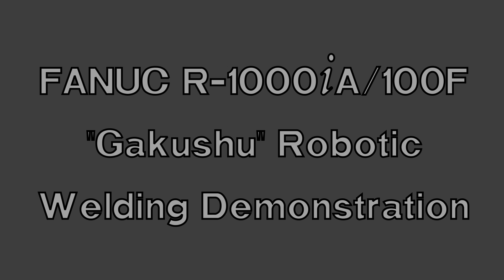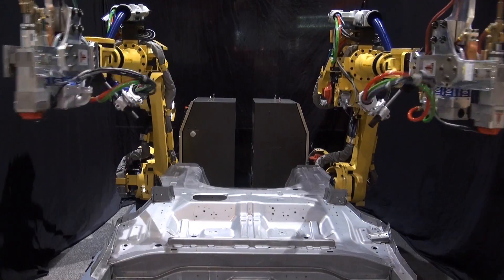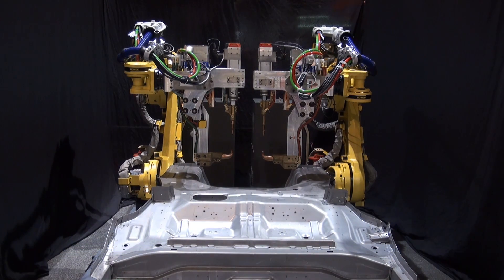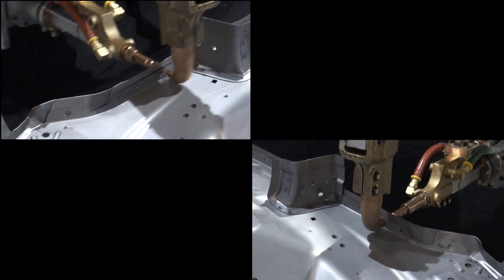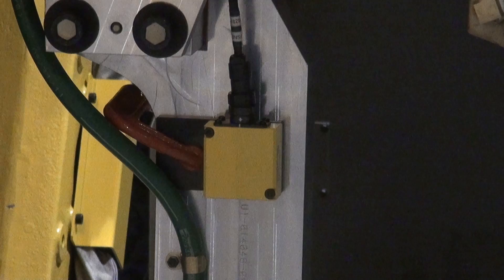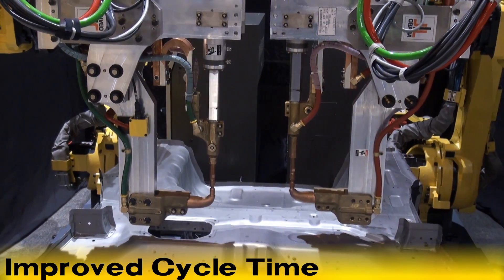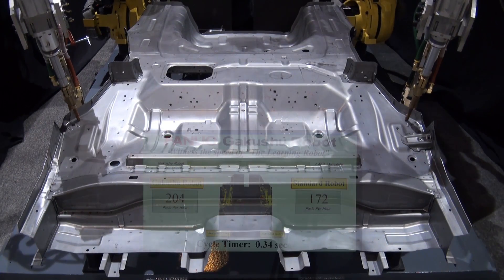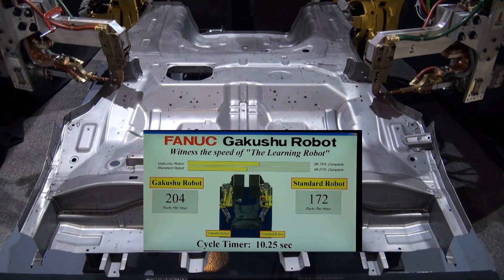R-1000iA/100F Gakushu Learning Robot Intelligent Spot Welding - FANUC Robotics Industrial Automation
This robotic spot welding demonstration cell features FANUC Robotics' Learning Vibration Control, or LVC equipped R-1000iA/100F "Gakushu," or Learning robot. In the demo, the robot seen on the left is equipped with LVC, while the robot on the right is not. The Gakushu Robot's Learning Vibration Control (LVC) feature improves robot performance by actually learning the characteristics of a specific application path. The Gakushu Robot with LVC provides extremely fast cycle times which optimizes production throughput.

The Gakushu robot equipped with the LVC feature on the left and the robot without LVC apply identical spot welding patterns to opposite sides of a floor pan assembly.  As you can see in this side-by-side speed comparison, the Gakushu Robot shows a significant improvement in cycle time compared to the robot without LVC.

With the Gakushu Robot's LVC feature, the software records the path characteristics.  The path is run several times, allowing the Gakushu Robot to optimize the path data to improve cycle time.

Running the cycle again, a monitor displays the cycle times of each robot, the improvement in cycle time from the Gakushu robot as compared to a standard robot, and the increase in parts per hour. Once the robots have finished the demonstration, the cycle repeats.